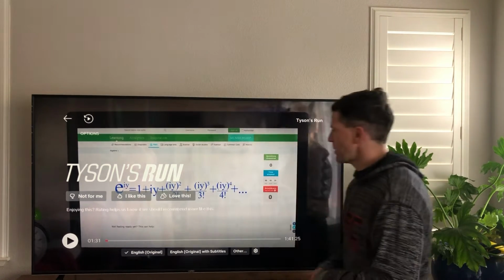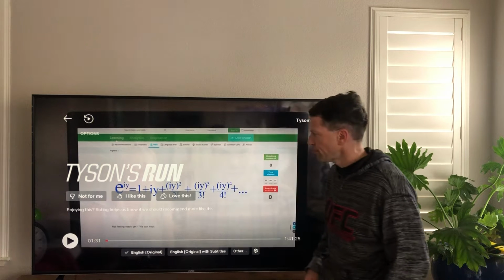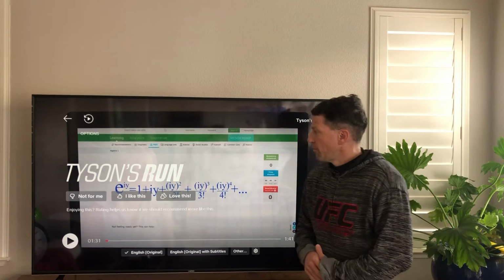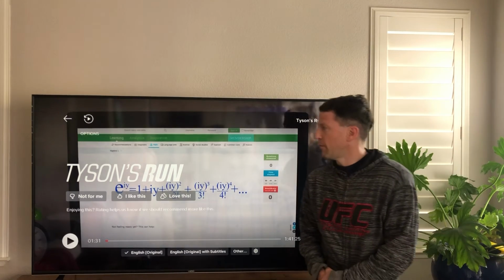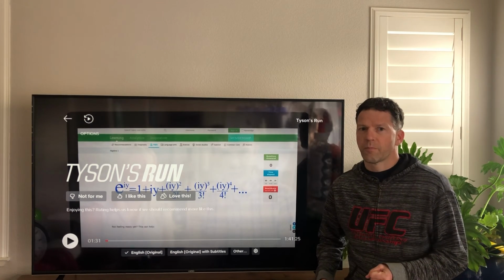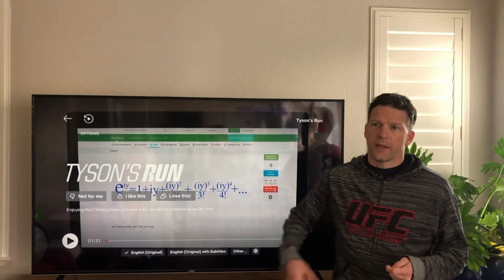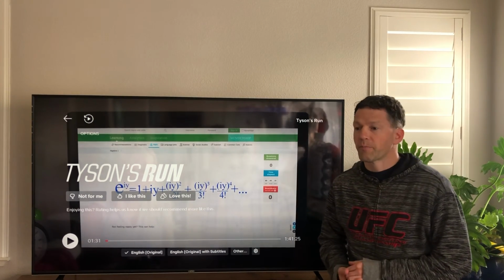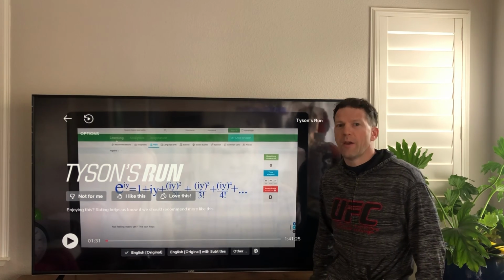Tyson’s Run Math Problem